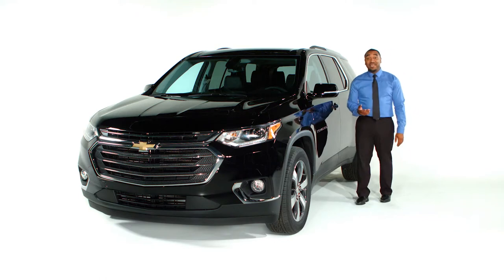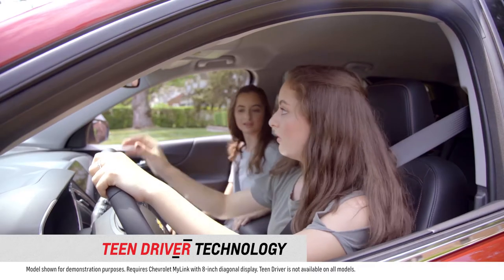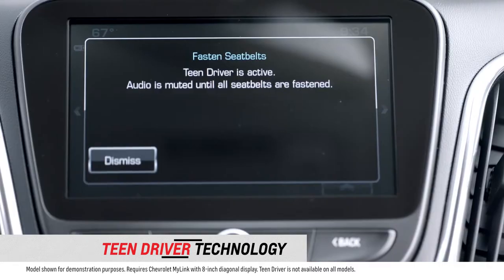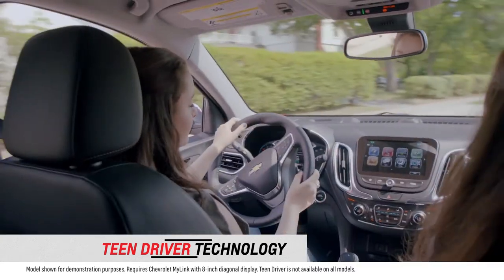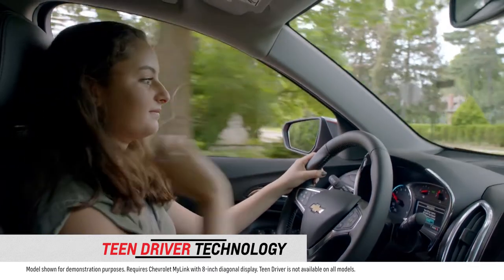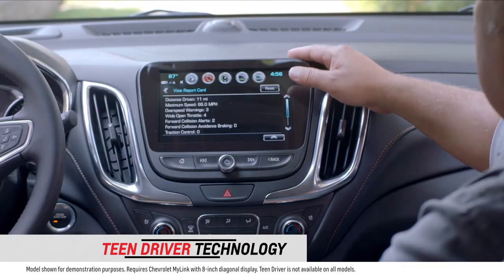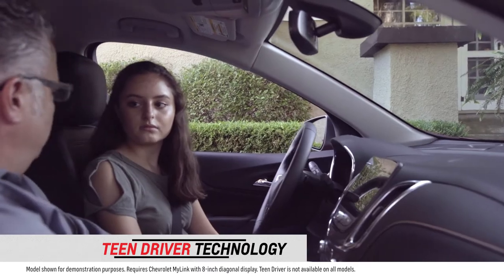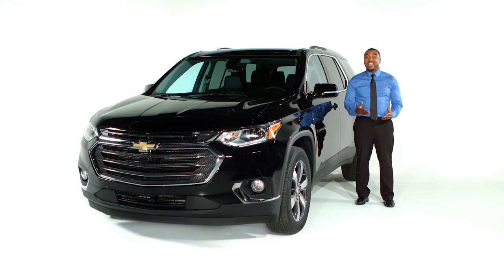Chevy Traverse Features: Teen Driver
Do you have a new driver in your family? Want to make sure they are practicing safe driving techniques at all times? Check out Teen Driver, standard on Chevy Traverse and other Chevrolet models. With Teen Driver, parents or guardians can set certain limitations to the vehicle, such as maximum radio volume and maximum speed allowed. Teen Driver also delivers a Report Card detailing the driving habits of your driver-in-training, giving you peace of mind knowing that your loved ones are safe.